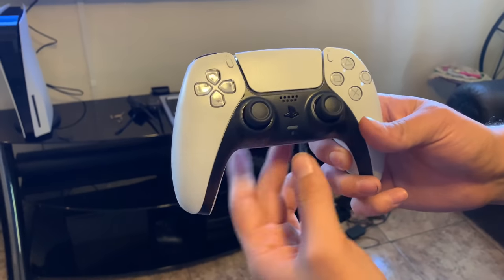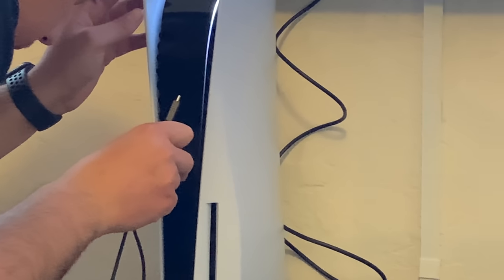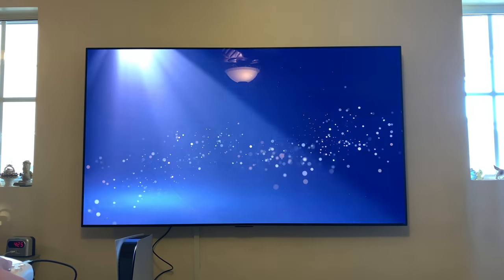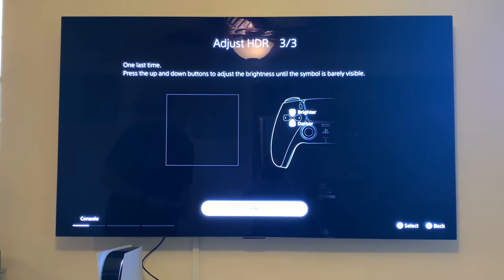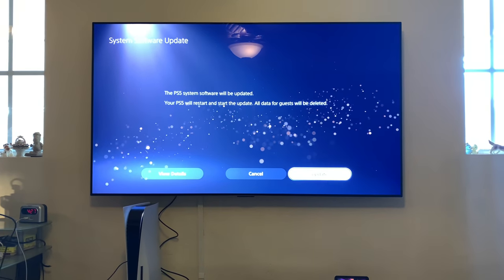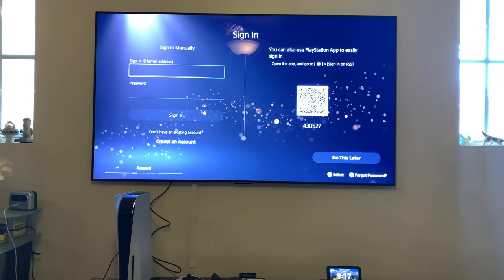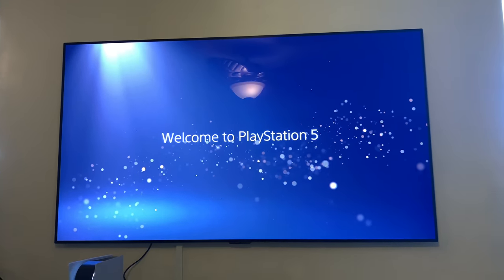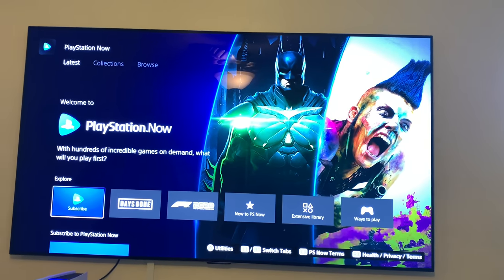Ps5 First Boot Set Up And Menu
Ps5 first boot up. Set up.